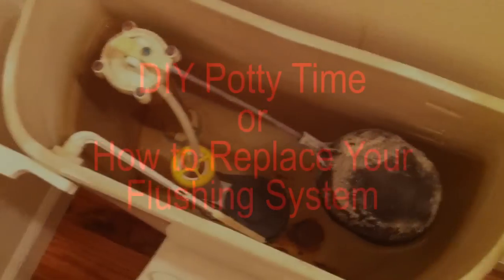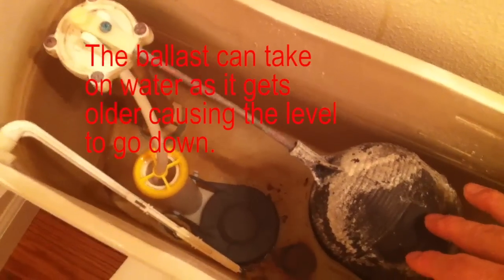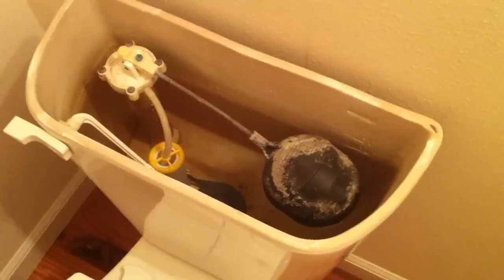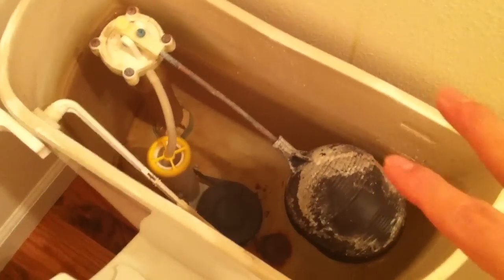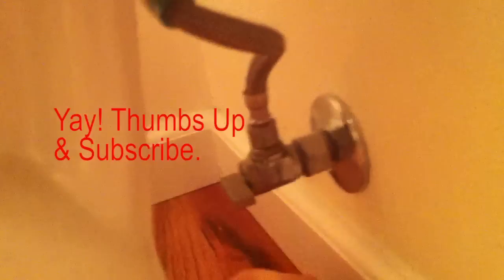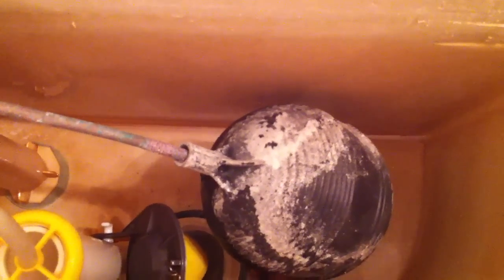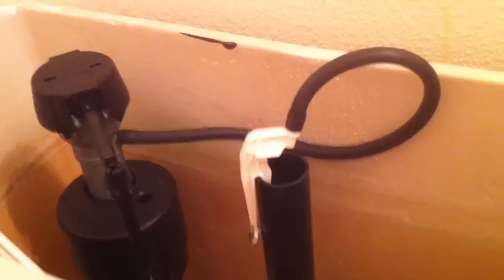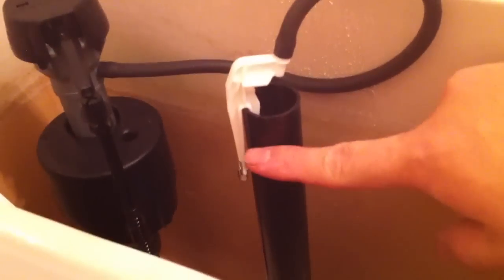DIY Toilet Repair Flush Valve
Do it yourself (DIY): How to replace the Toilet Flush and Fill valve.

Don't spend money on a plumber, do it yourself and fix your leaky toilet and make it just like new.

Real simple to do and easy as can be.